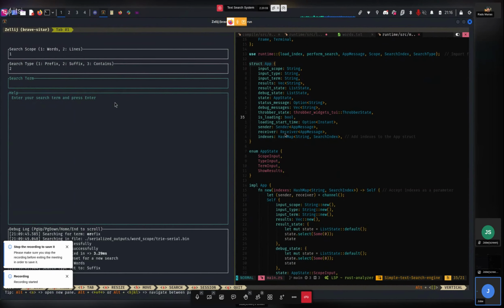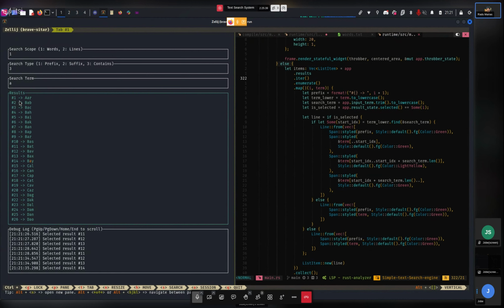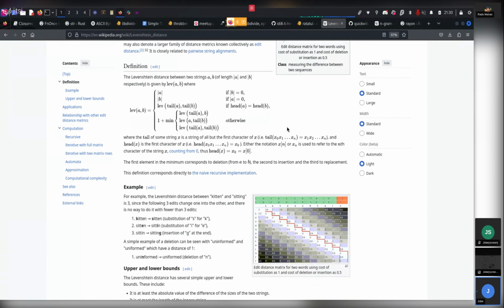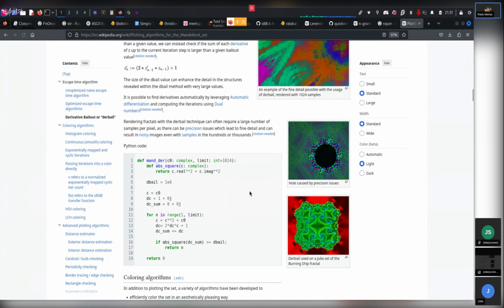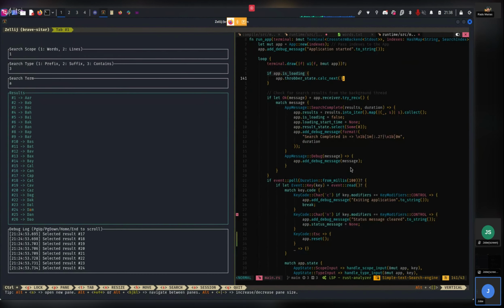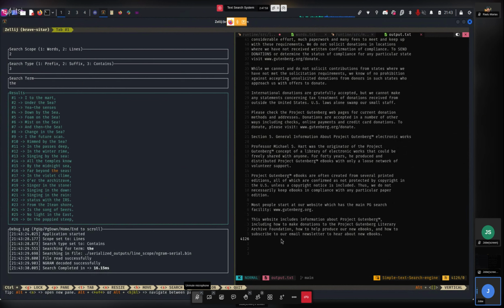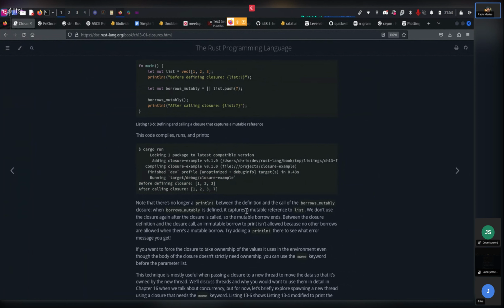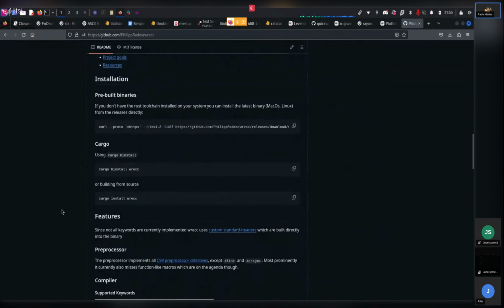Design and Implement a simple Text Search Engine - 2/2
Details
Challenge: Design and Implement a simple Text Search Engine

This is the follow-up call after submitting your solutions, so ensure you're a group member so you can receive notifications.
Prize

The community will vote for the best solution, and the prize worth 42$ will consist of the following:

A book (~20$) for the winner
The rest are donated to Free and open-source software community
Let the coding begin.